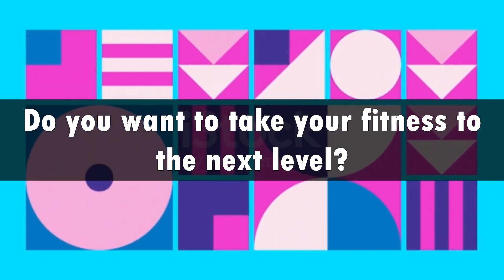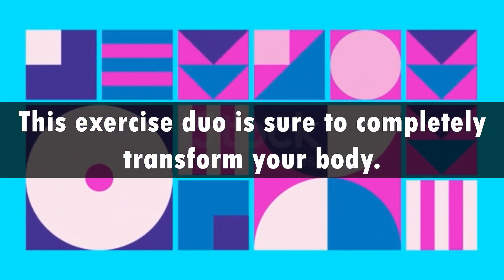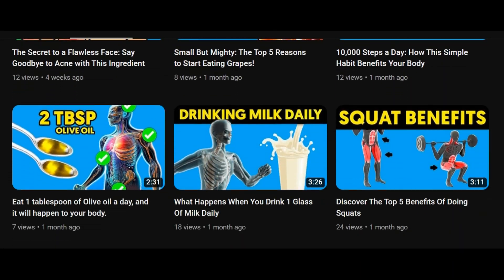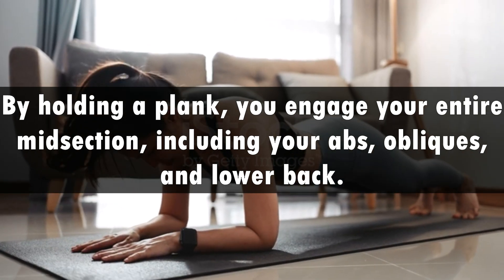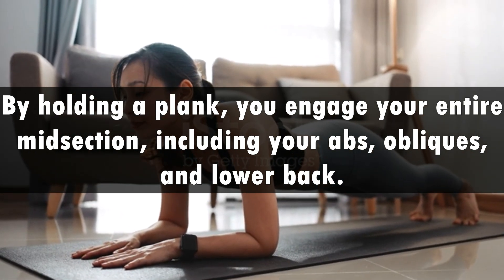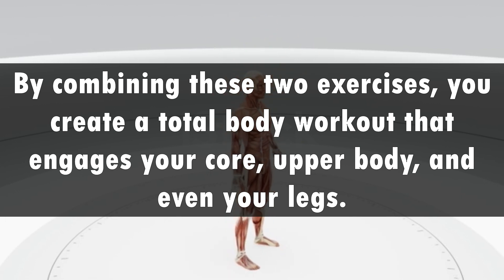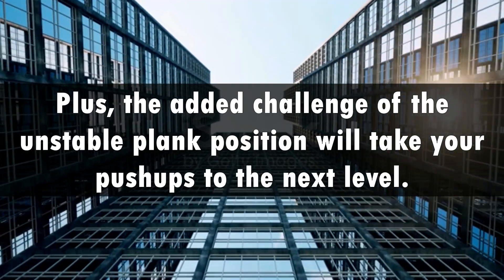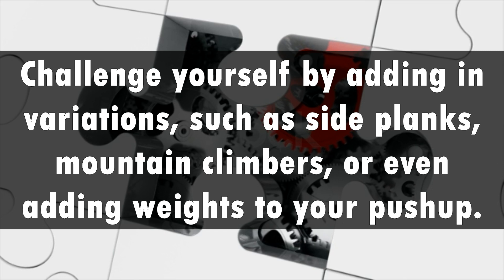Transform Your Body with This Plank and Pushup Combination.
Do you want to take your fitness to the next level? Look no further than this plank and pushup combo! This exercise duo is sure to completely transform your body.